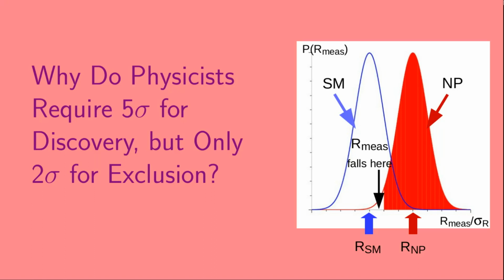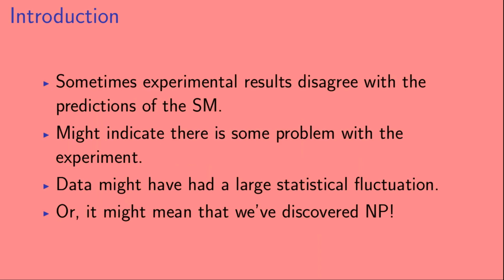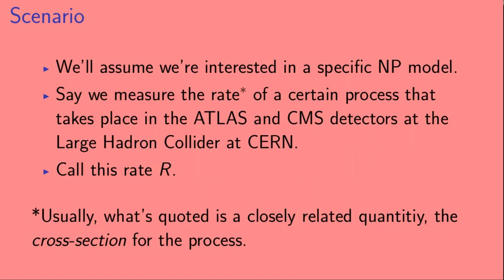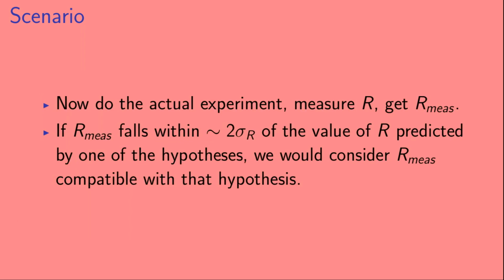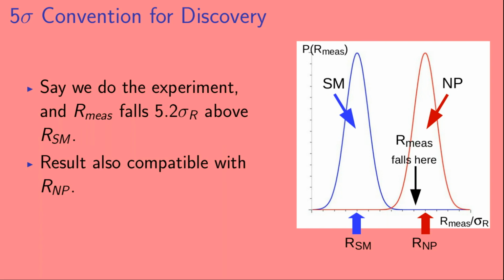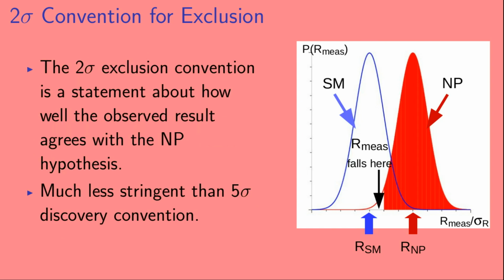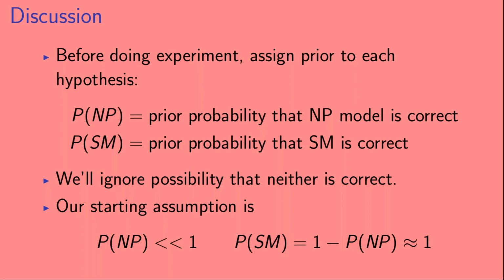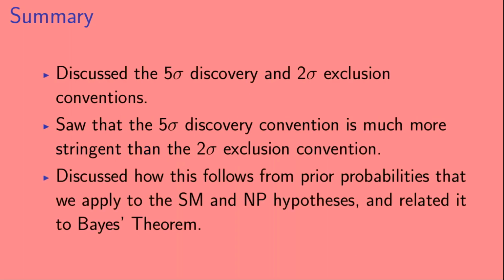Why Do Physicists Require 5 Sigma for Discovery, But Only 2 Sigma for Exclusion?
The Standard Model of particle physics agrees with high precision with the results of thousands of experiments, yet leaves many questions unanswered.  The Standard Model does not explain dark matter, dark energy, neutrino masses, or the baryon-antibaryon asymmetry of the universe.  Thus, we look for models of New Physics.  We look here at the statistical methods that particle physicists use to decide whether new laws of nature have been discovered or ruled out (excluded) by experimental data.

Here, we look at the five sigma convention for discovery in particle physics, as well as the convention of excluding new physics hypotheses that differ from experimental results by more than 2 sigma.  We also look at why particle physicists use such different criteria for discovery and exclusion.  We see that this is due to an informal application of Bayes' Theorem.  This is studied in the context of a hypothetical example of measuring the rate of a particle physics process at the ATLAS and CMS detectors at CERN.